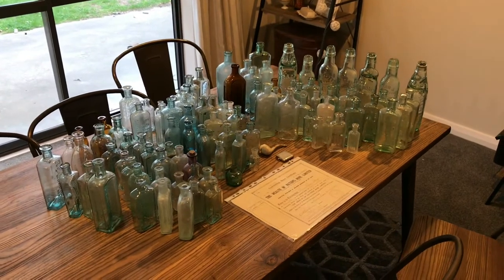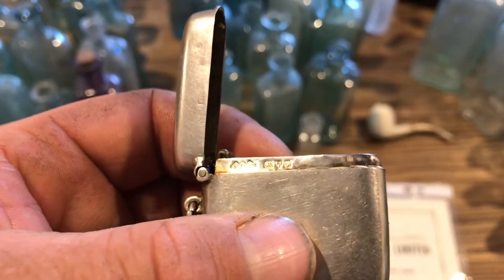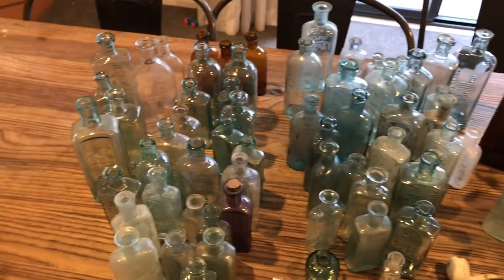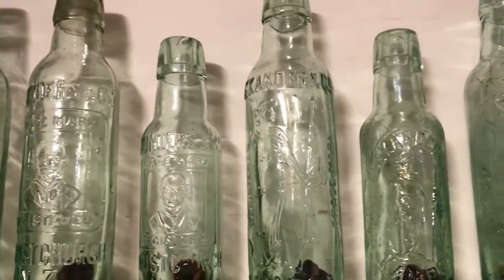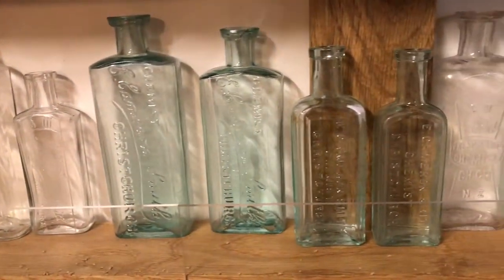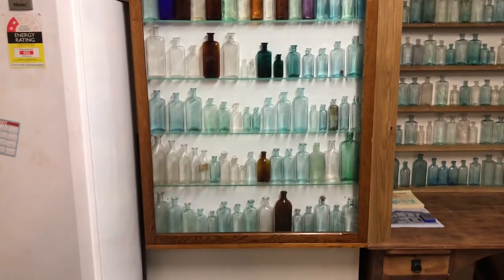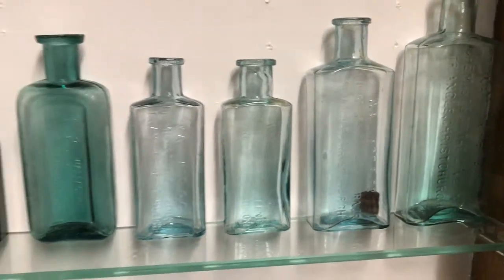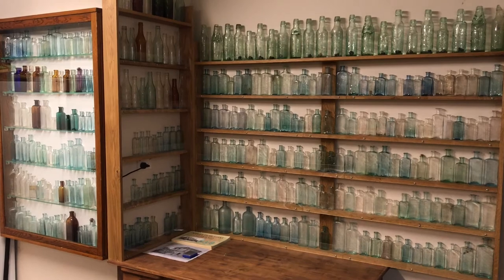My Chemist Bottle Collection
Bottle digging New Zealand